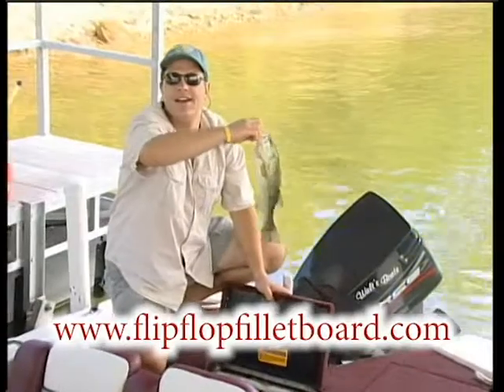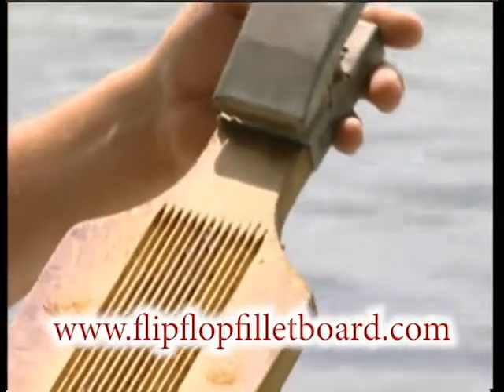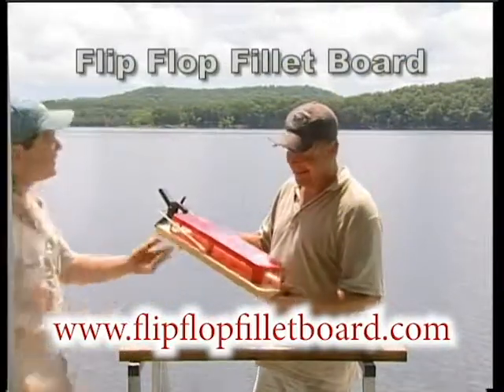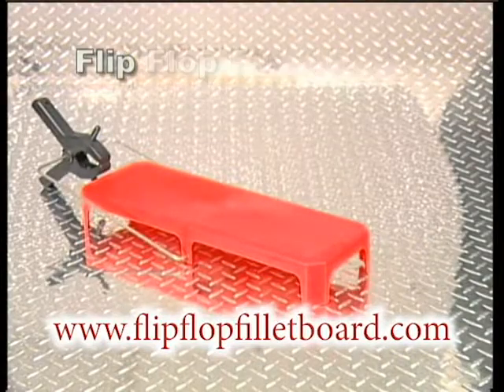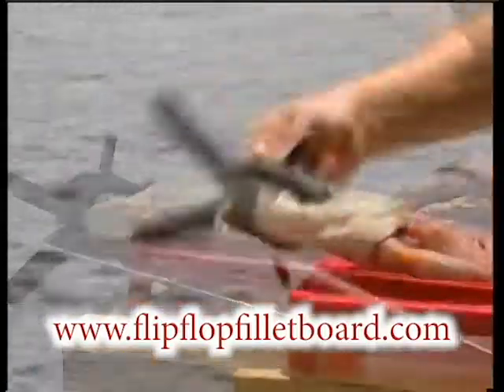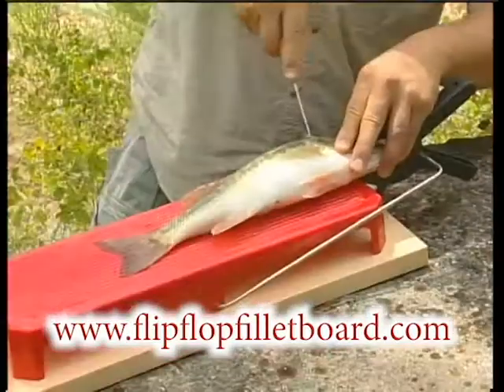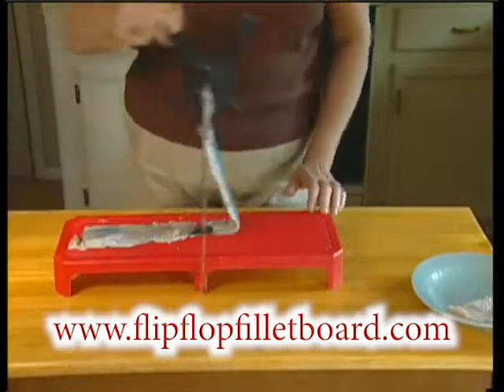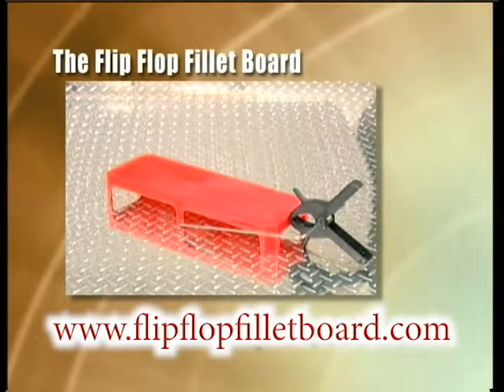Flip Flop Fillet Board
The patented design makes fish cleaning easier and much faster than conventional fish cleaning. The unique “Flip-Flop” design easily lets you clean one side of the fish, then flip it over to clean the other.